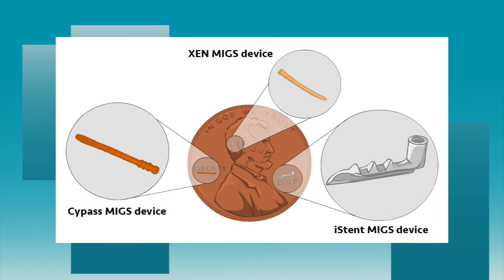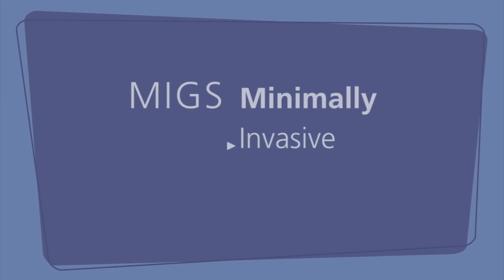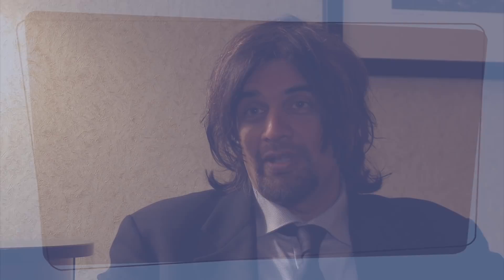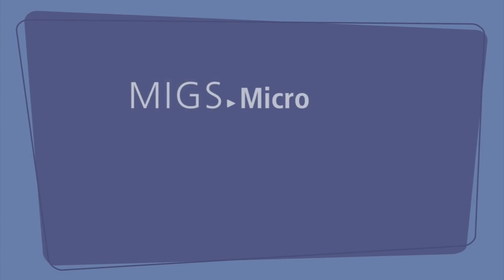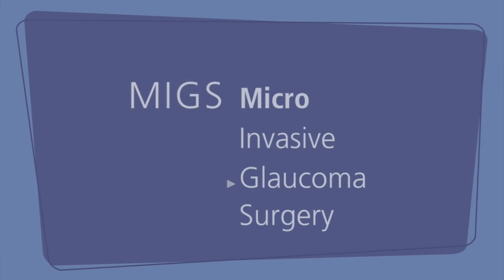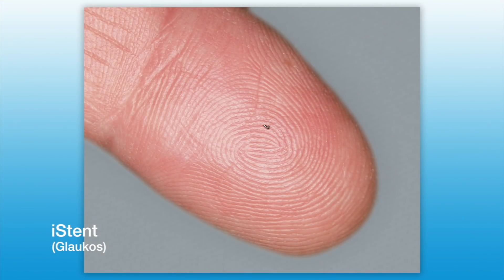Innovations in Glaucoma Treatment: MIGS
Leading glaucoma experts talk about MIGS — Micro Invasive Glaucoma Surgery — and how this new and evolving category of glaucoma treatment options is offering new alternatives for glaucoma surgeons and their patients.